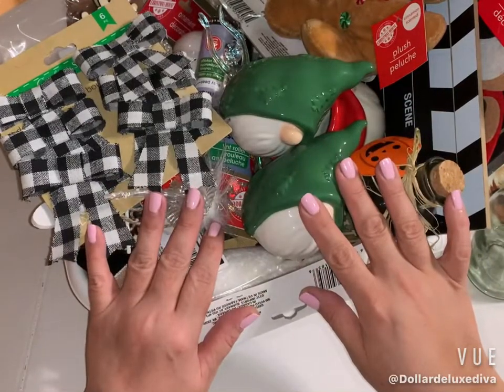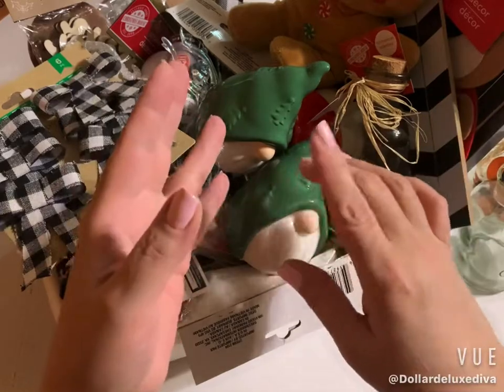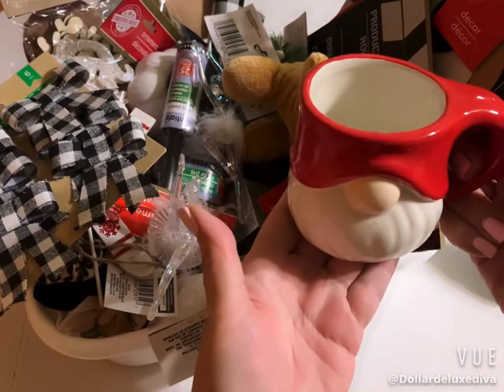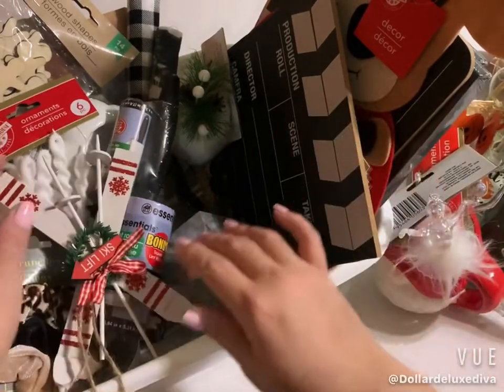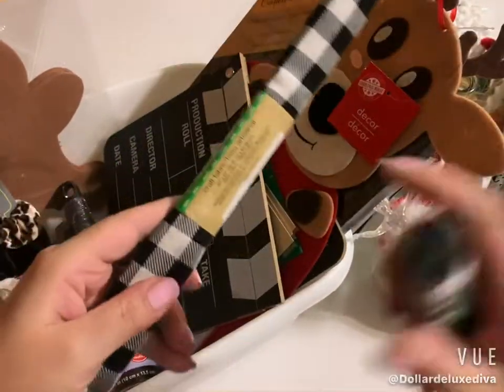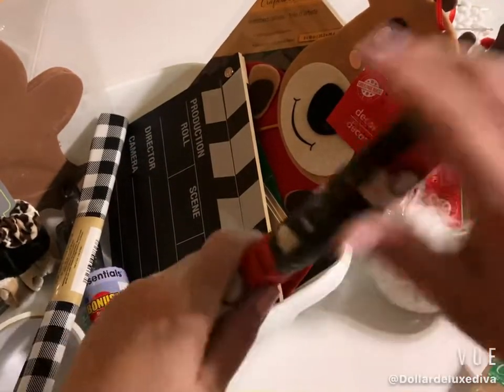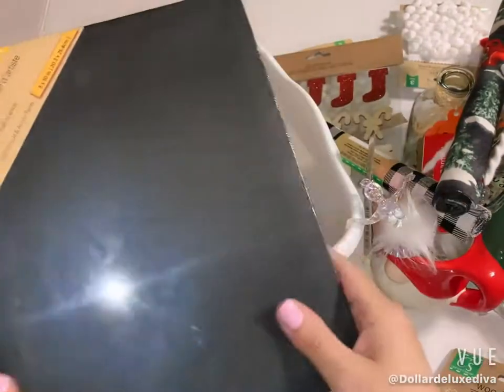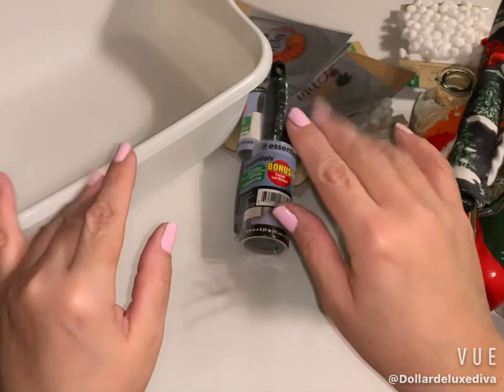Dollar tree haul end of Oct New finds!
Weekly dollar tree trip trucks still delivering fall and Halloween items!
Plus all new Christmas decor.